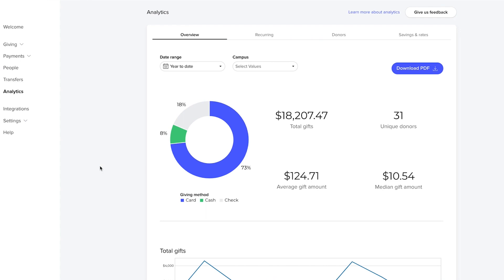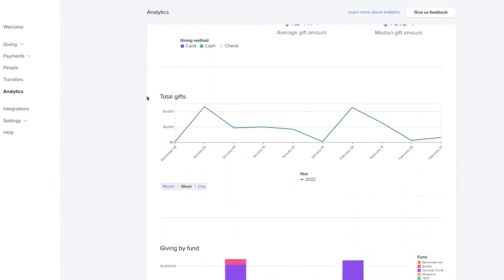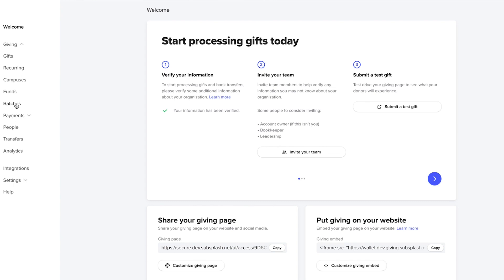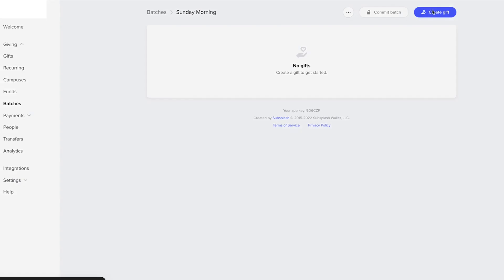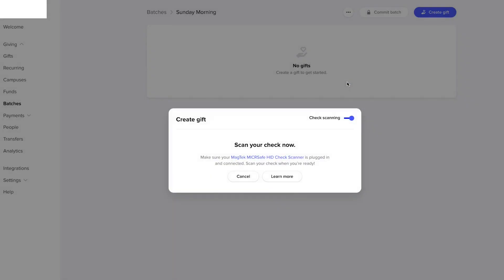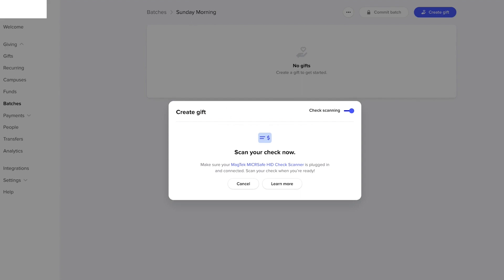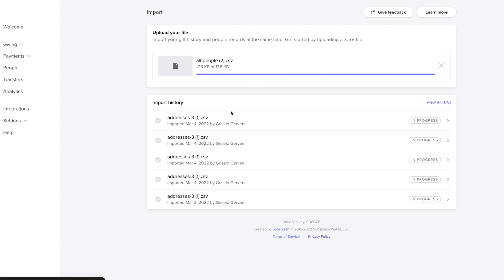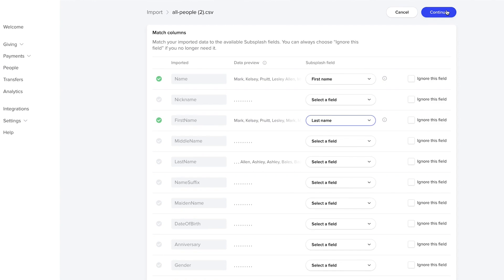Subsplash Giving Overview Demo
In this demo, we'll walk through Subsplash Giving analytics, how to log offline gifts, how to import data from a CSV or Excel file, and the check scanning feature.